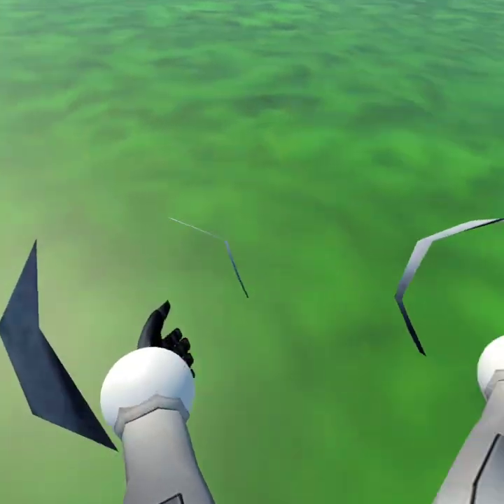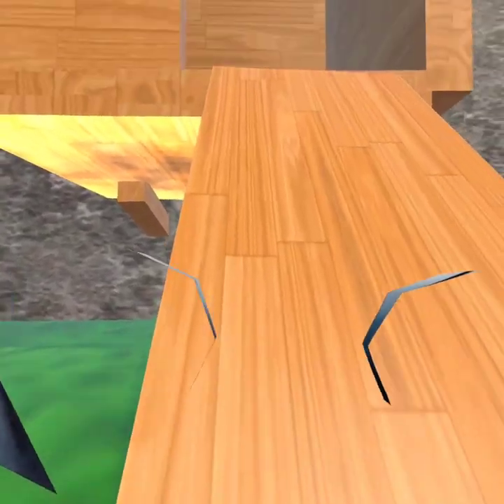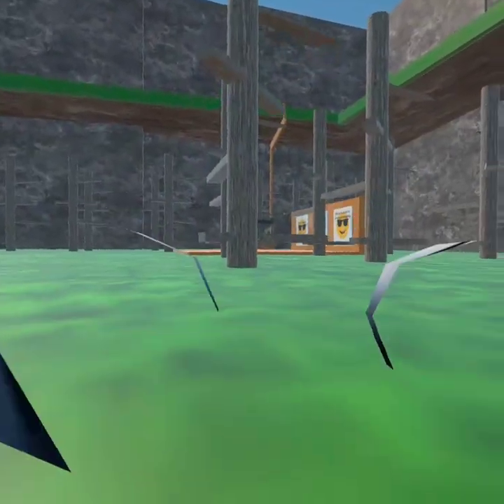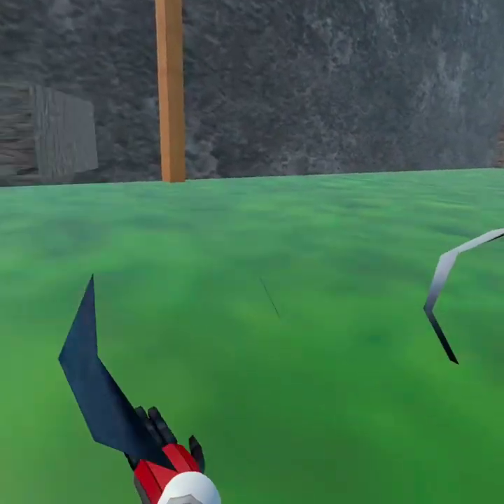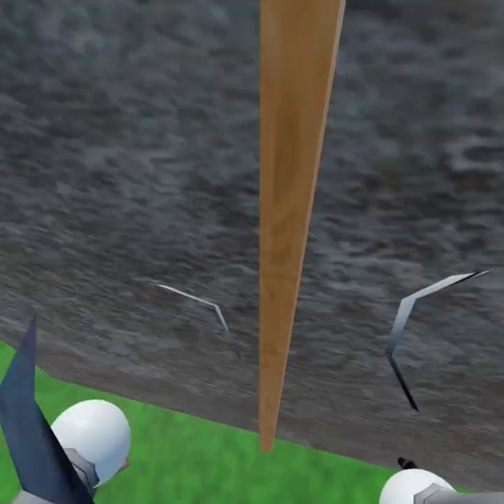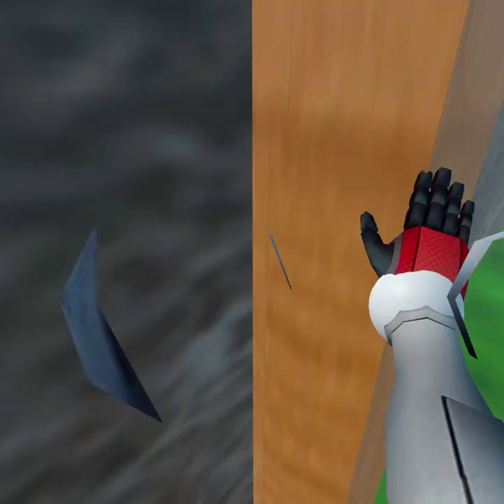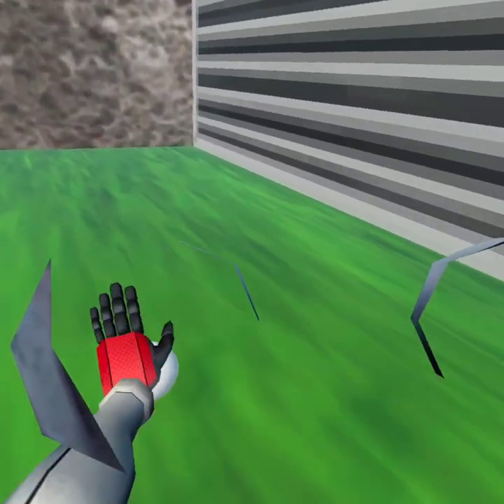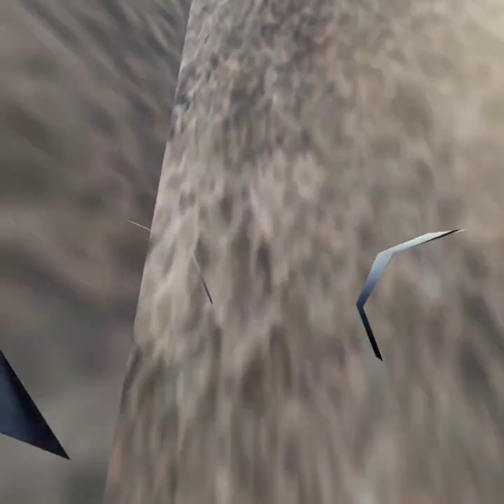My Gorilla tag fan game